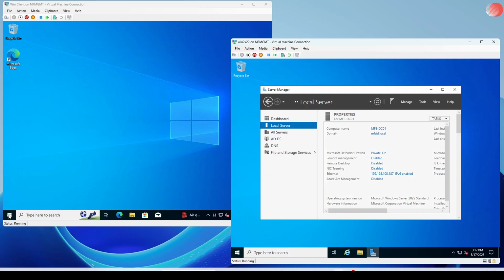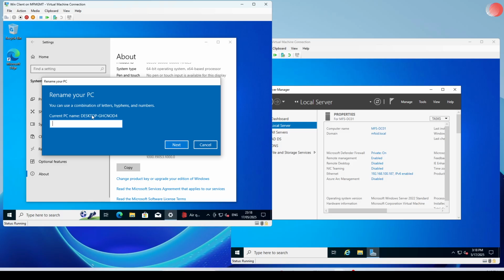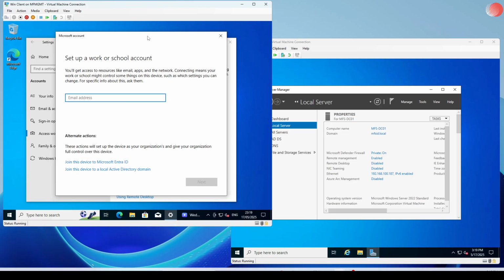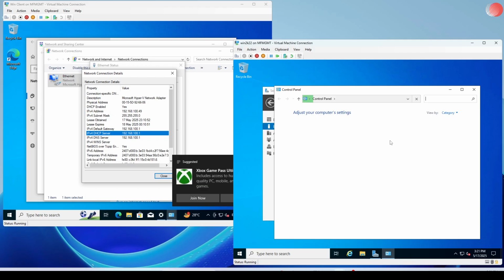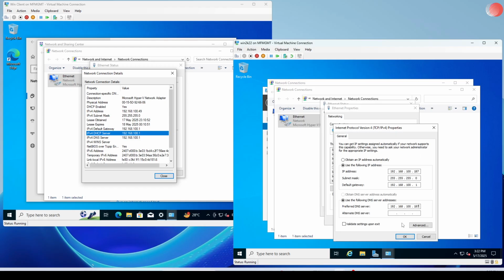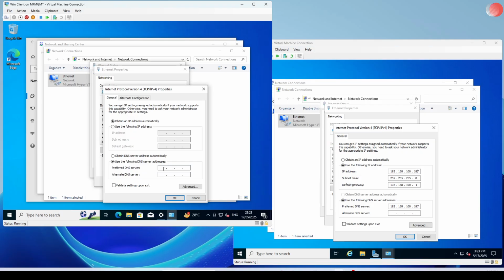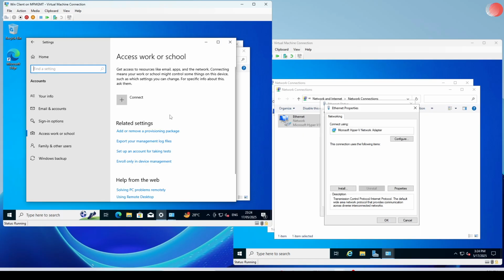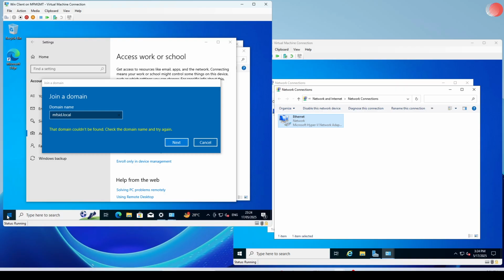Join Computer to Active Directory Domain + Fix DNS Issues | Step-by-Step Tutorial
In this tutorial, I’ll show you how to join a Windows computer to an Active Directory domain — including how I troubleshoot and fix common DNS issues that often cause domain join failures.

You’ll learn how to:
✅ Prepare a client machine to join the domain
✅ Fix DNS resolution errors preventing domain join
✅ Confirm domain connectivity and successful join

Test login using a domain user account is covered in the next video

🔧 Tools & Skills Covered:

Network settings

DNS configuration

Active Directory basics

This video is perfect for IT students, sysadmins, or lab builders working on domain environments in Windows Server.

💡 Whether you’re running Server 2016, 2019, or 2022, the domain join process is the same — and DNS is always the key!

💬 Facing domain join or DNS issues? Ask in the comments — I’ll help you.